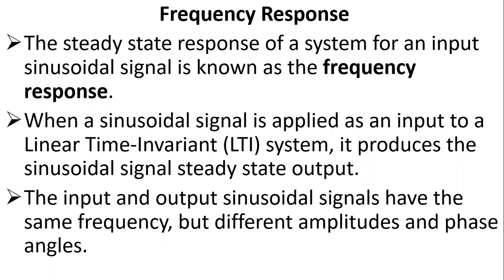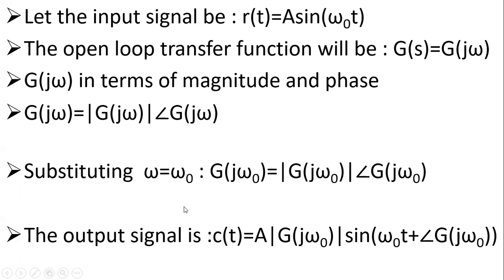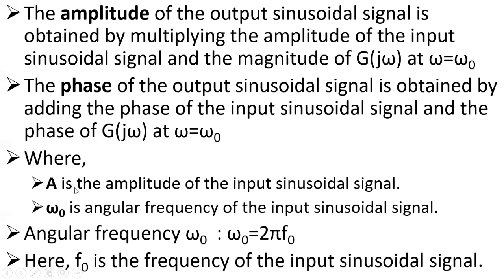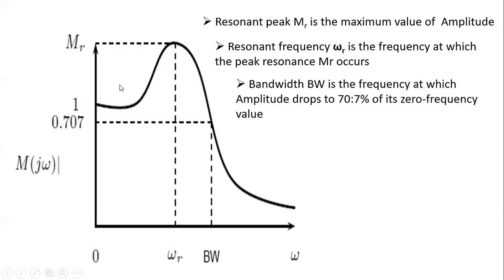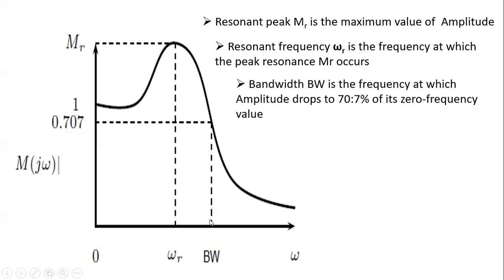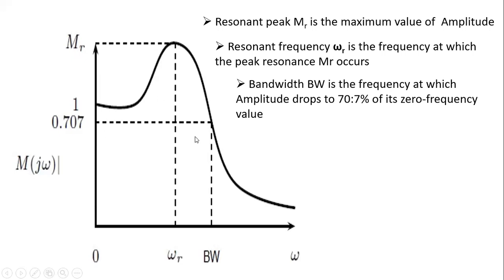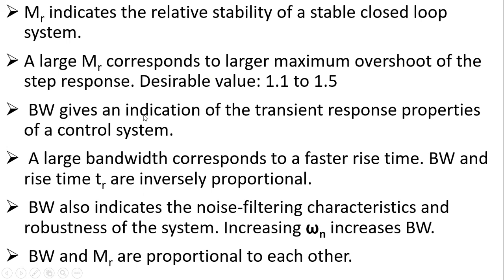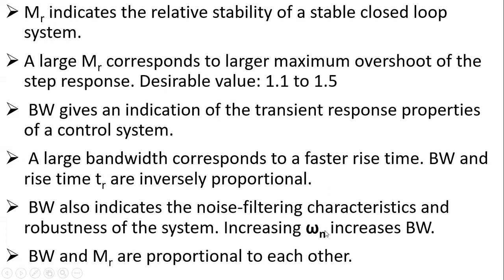Frequency Domain Coefficients | Frequency Response | Control Systems Simplified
The concept of Frequency Response and Frequency Domain Coefficients are discussed as a part of Control Systems Simplified series